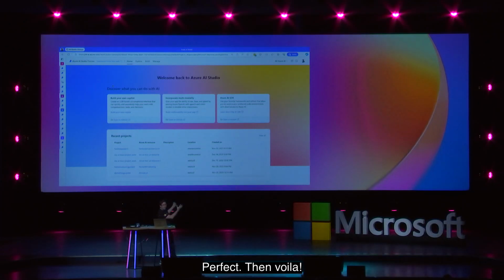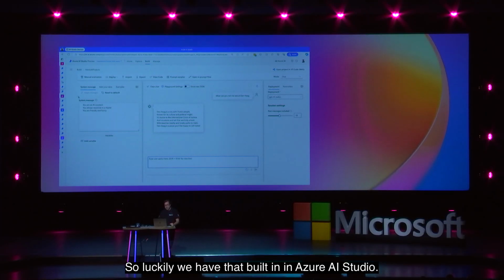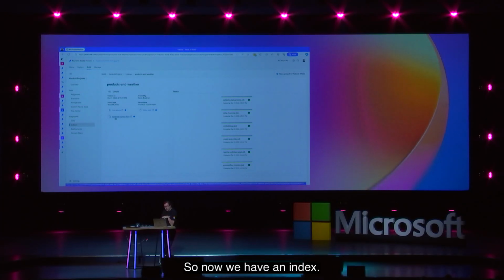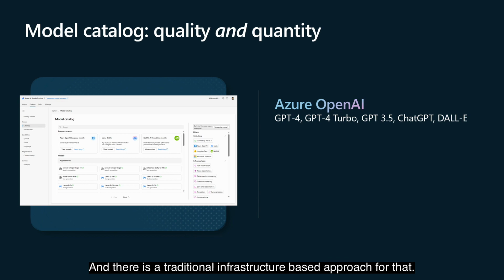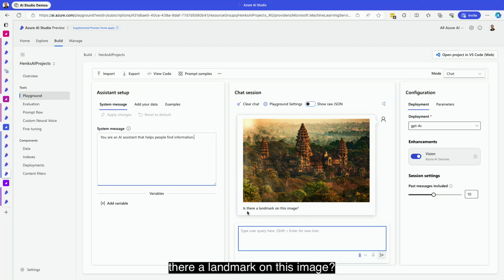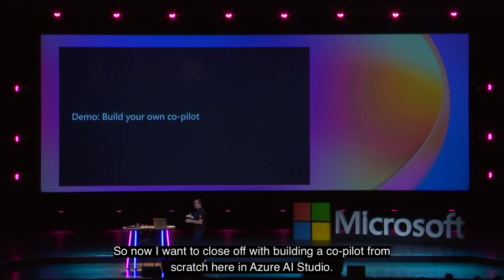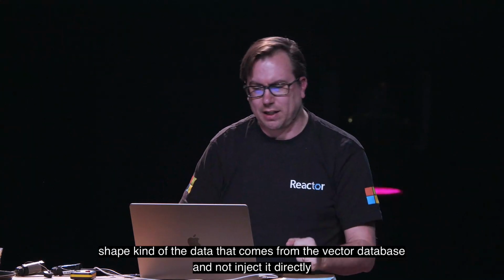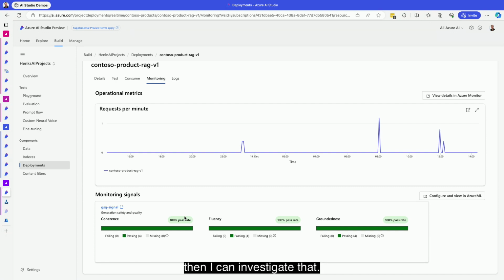Build your own Copilot with Azure AI Studio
Join us for a journey of innovation with Henk Boelman from Microsoft. Dive into Azure AI Studio - a cutting-edge 'code first' experience to build generative AI applications including enterprise chat and custom copilots.
This is a recording from Microsoft Ignite in the Netherlands. Ready for more? Join us at Tech Central for upcoming tech events! Aka.ms/TechCentral